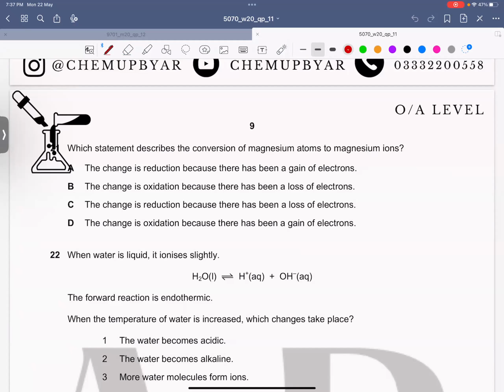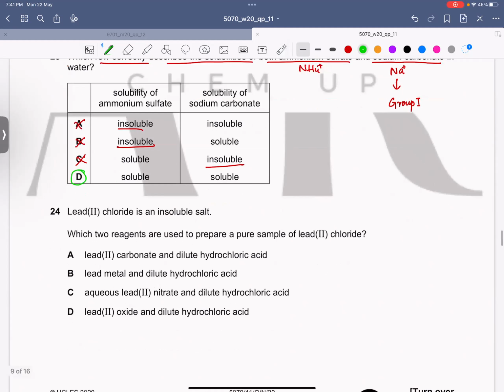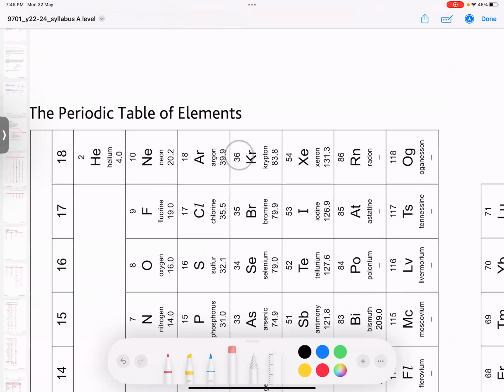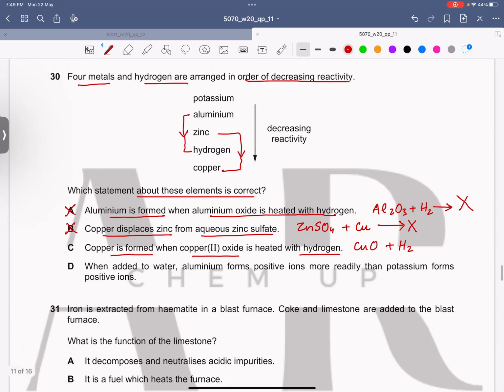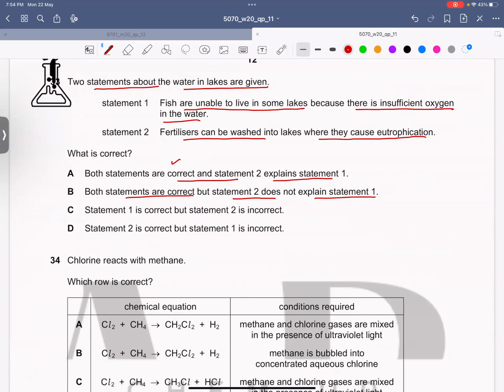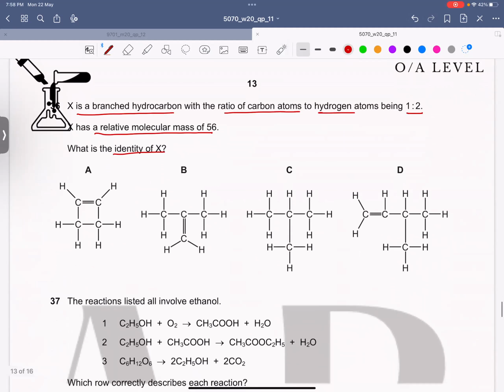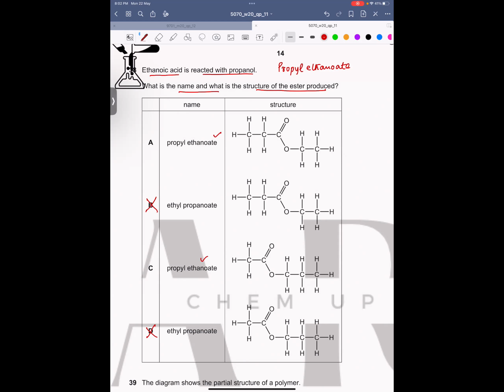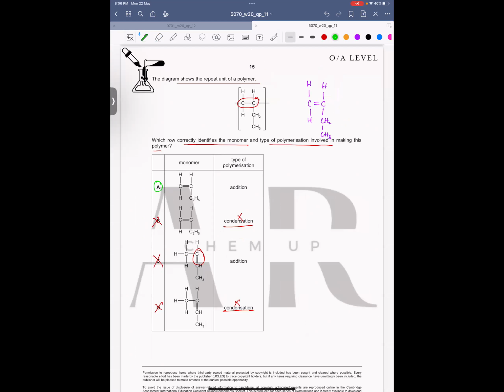5070 OL CHEMISTRY 2020 MCQs Paper 11 October November part 2